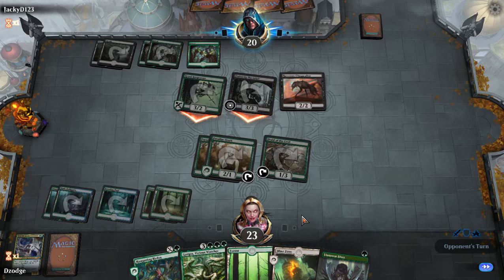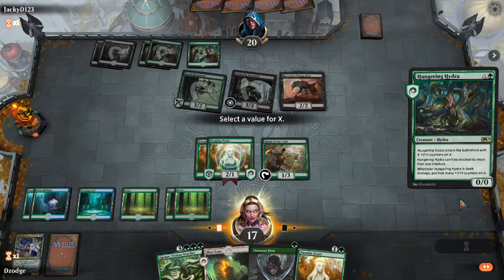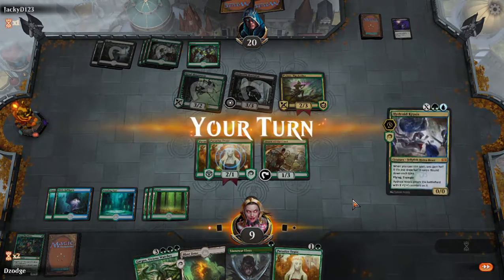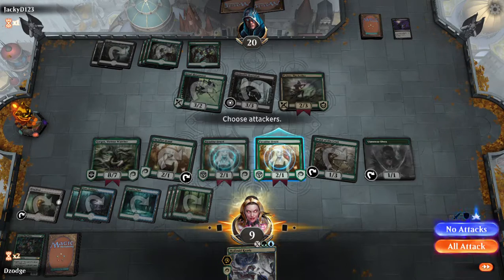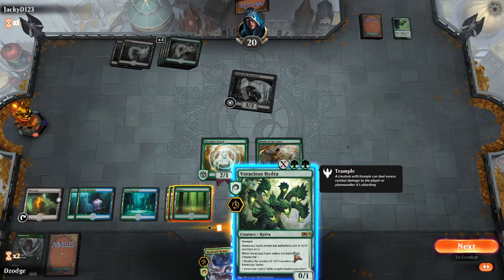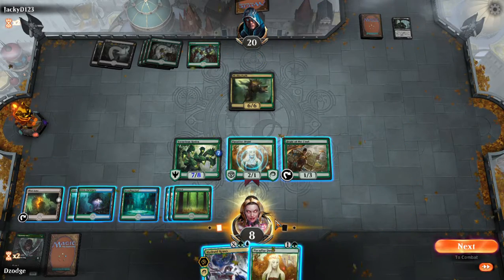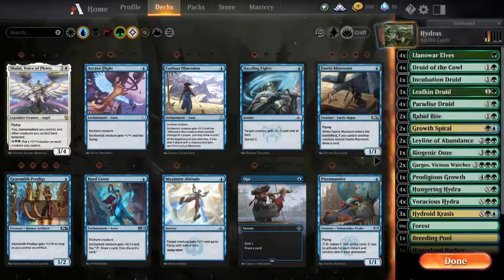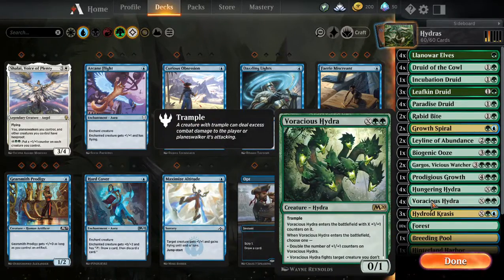My MTG Arena Hydra Deck!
I love Magic: The Gathering, humor, and writing. My MTG channel is hobby, and I also write novels on the side. If you like twisted (sometimes funny) horror or thriller stories (and want to support the channel because I don't yet have Patreon [it scares me]), check out my work If you have any MTG-related requests/questions, send me a note! I love Vintage the most and am great at losing those tournaments.